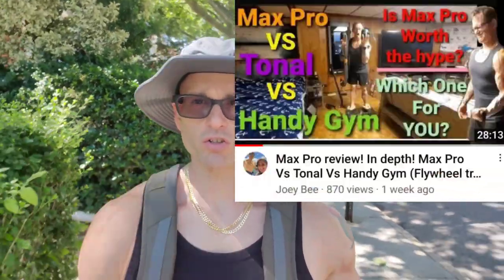Best Mobile Gym for you? Max Pro, Handy Gym, Adjustable Dumbbells, X3 bar?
Checkout Code: jbee

YouTube: Joey Bee Handy Gym Reviews
YouTube: Joey Bee Tonal Reviews

Welcome!

This channel is for YOU! It was created to help inform you as much as possible in regards to the Tonal Home Gym & The Handy Gym!

EXCITING NEWS!!!⬇️⬇️⬇️
I have just recently had the privilege of having been added to the Handy Gym team!
What this means is that I will have the opportunity to continue to do my best to teach you about this machine and everything it has to offer.

For every purchase that is made using this code you will be supporting me and the work that I (and this channel) do for you!! Thank you ALL for your continued support ✊✊✊
As you all know, this channel was created when I was not affiliated with the Handy Gym company and it was created with the sole purpose of helping to benefit YOU in regards to the Handy Gym machine. This purpose has not changed! The only added benefit is the fact that when you use my code you show appreciation to me and the work that I'm putting in and you also get to save money on your end as well! Every single review that I do in regards to the handy gym will be open and honest just as they have been from the beginning.

I purchased my Tonal & Handy Gym from completely at my own expense. 💸💵